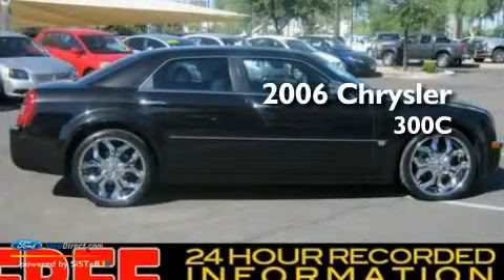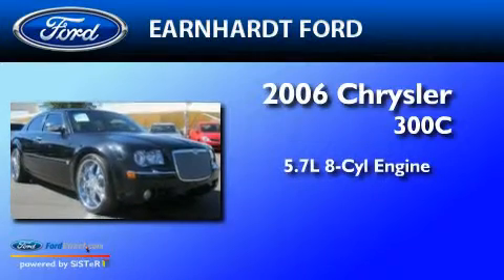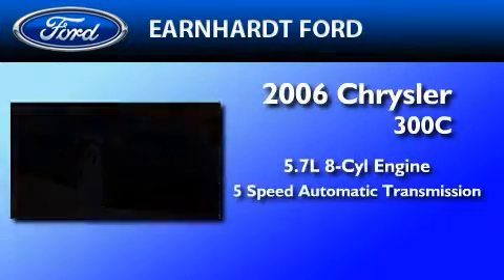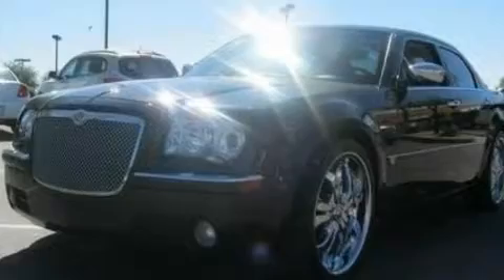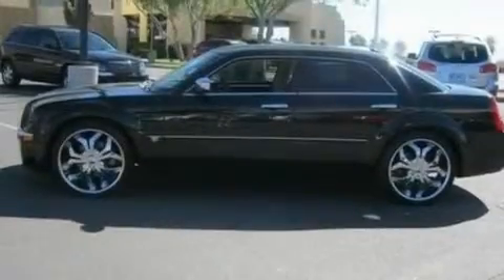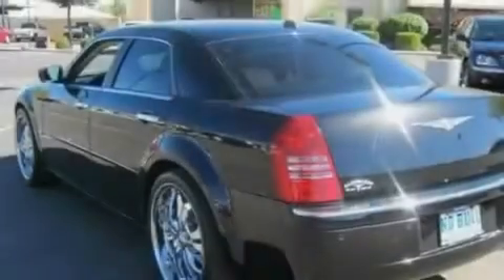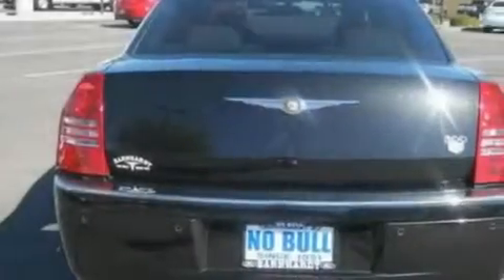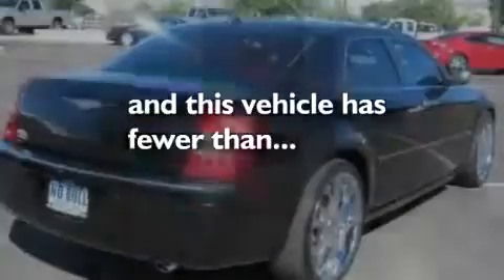2006 CHRYSLER 300C Chandler AZ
Year : 2006

 Make : CHRYSLER

 Model : 300C

 Engine : 5.7L V8

 Trans . : AUTO 5SPD

 Exterior : BLACK

 Miles : 68,942

 Interior : GRAY

 Earnhardt Ford

 7300 West Orchid Lane

 Pre-Owned 2006 CHRYSLER 300C Chandler  AZ